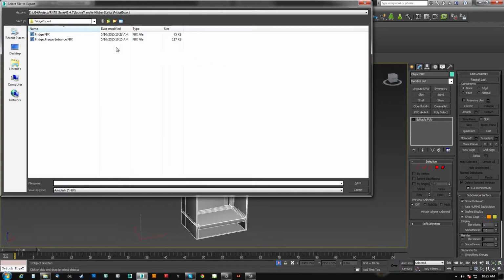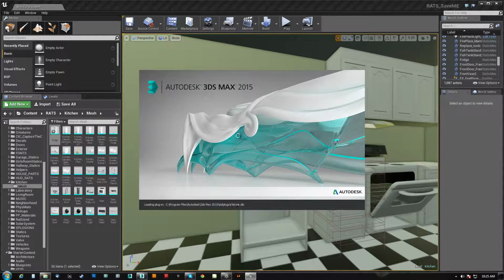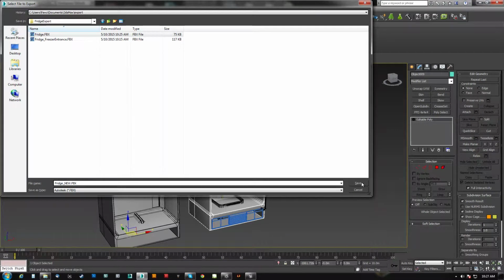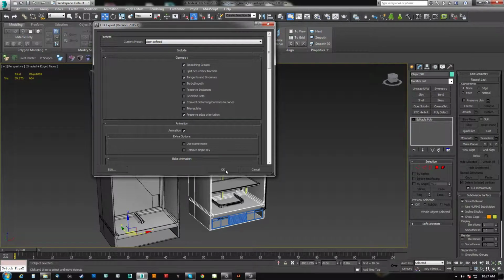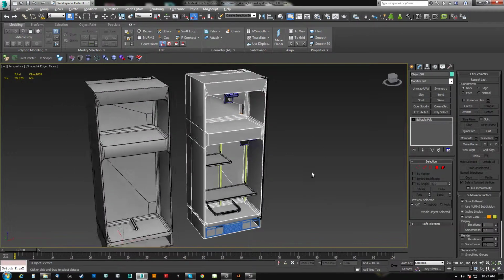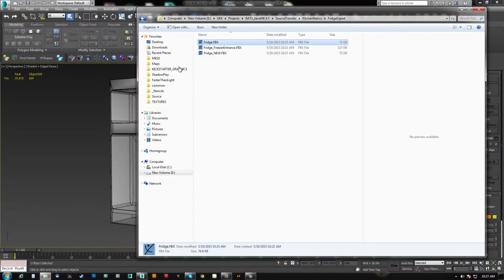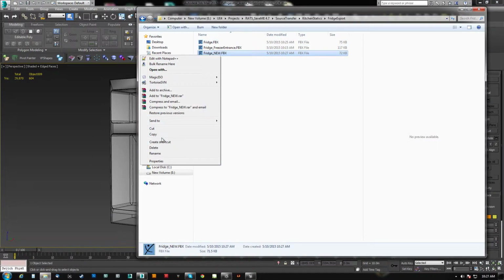3DSMax Corrupted Data End-All-Fix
Got a corrupted file in 3DSMax? How can you fix it? The answer is surprisingly simple.